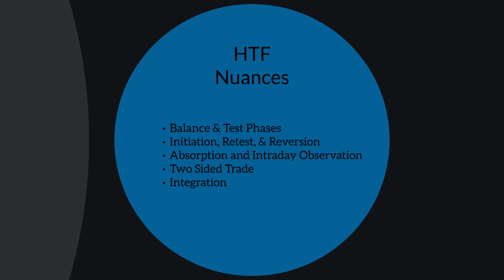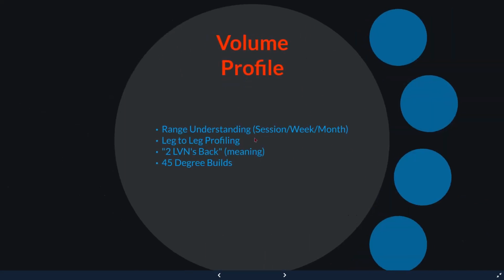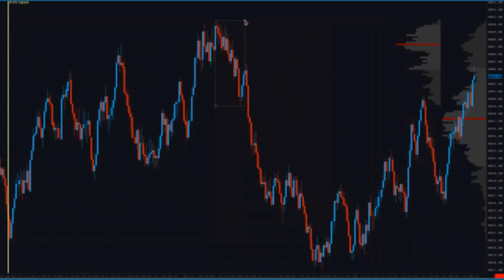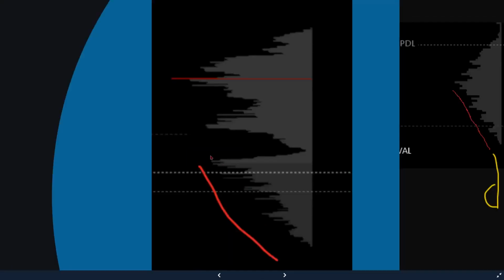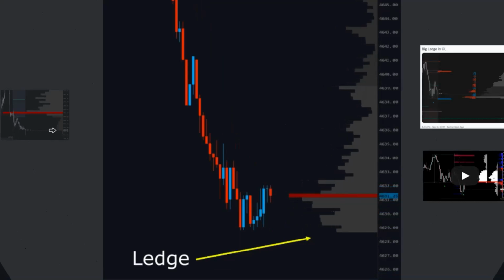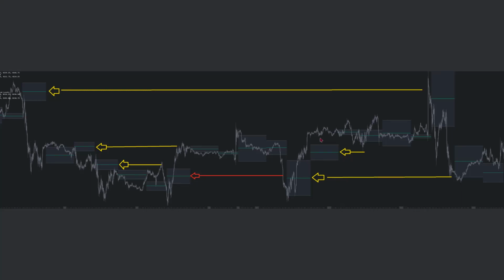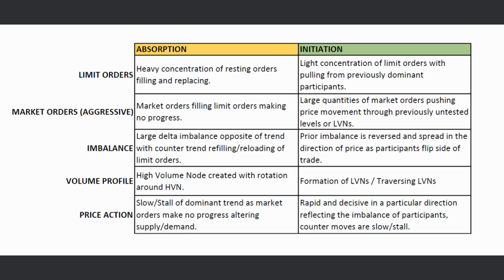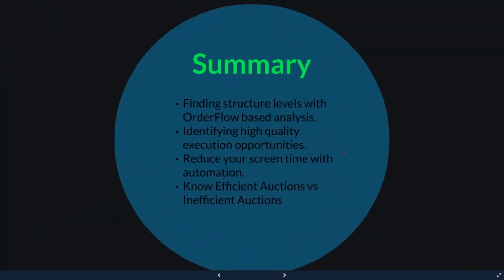Volume Profile_Job_Part 3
Assimilation of concepts reviewed in EOD recaps and Prep sessions condensed into a single session.